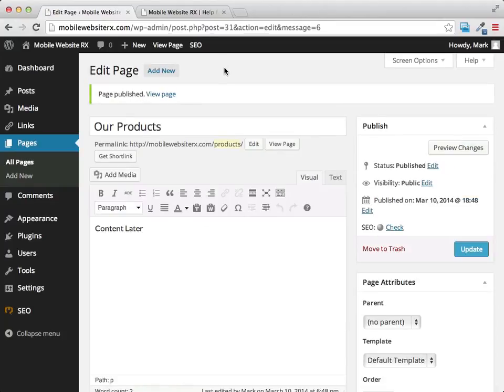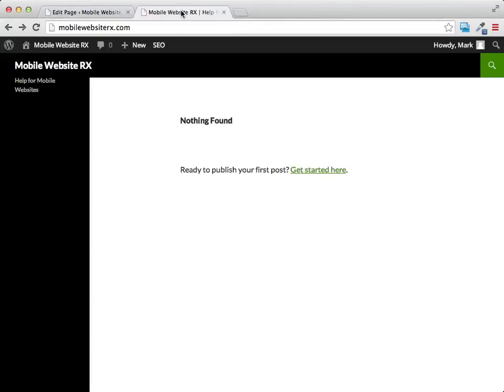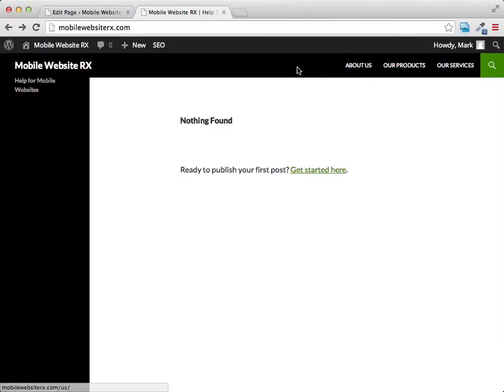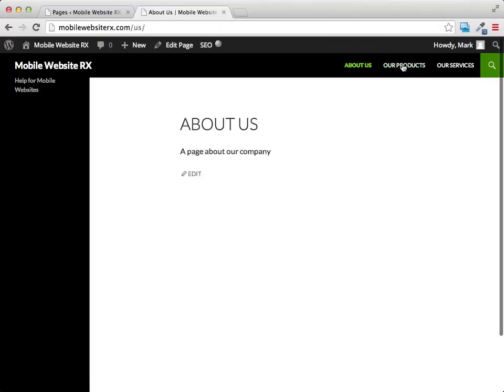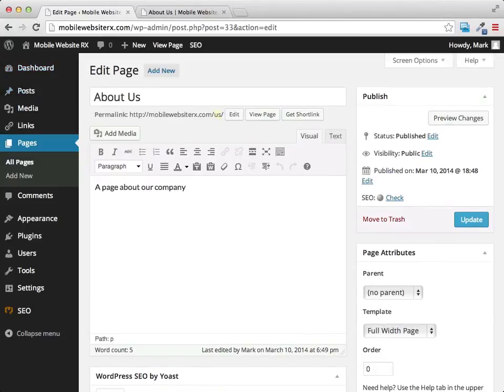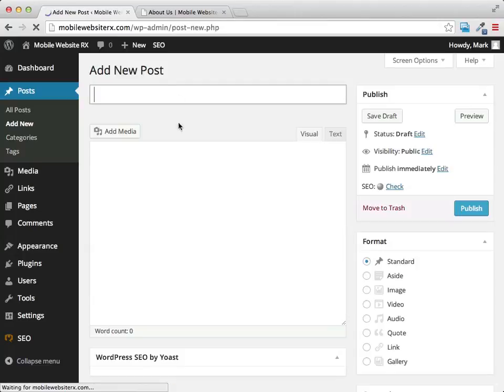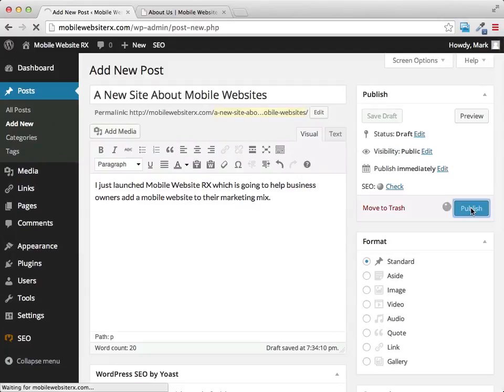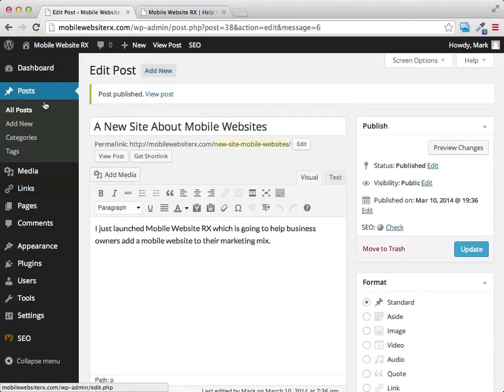How to Setup A Simple Wordpress Site 11 out of 11